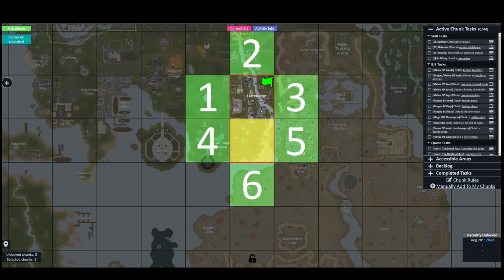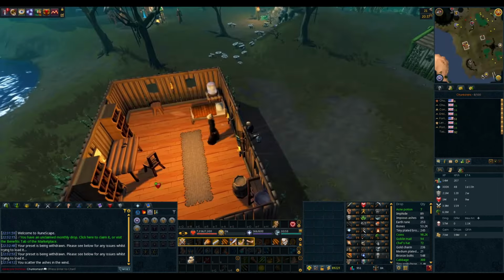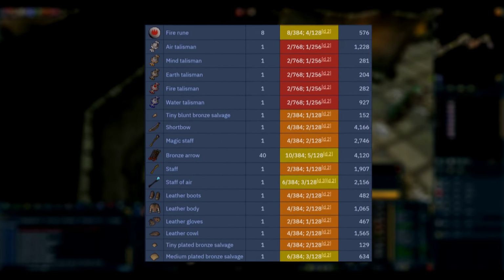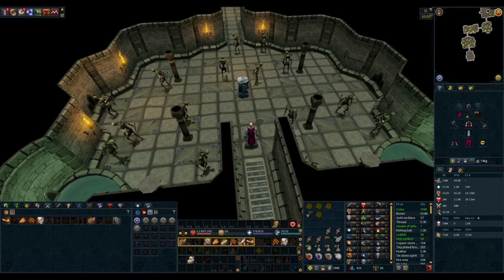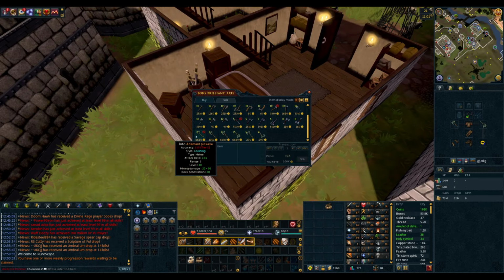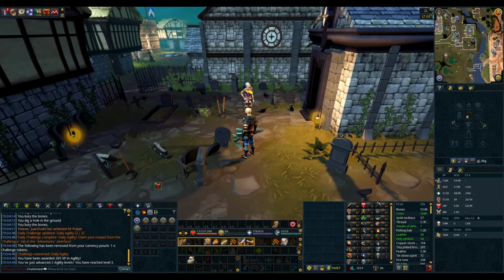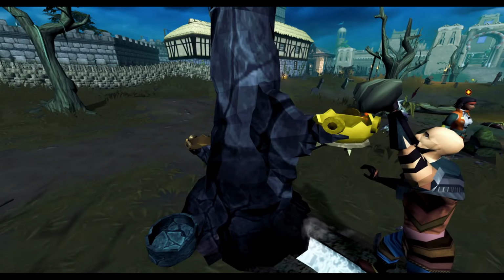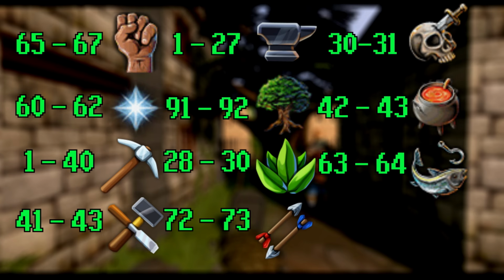Runescape's Forgotten Minigame | Semi-Extreme Onechunk Ironman RS3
Welcome to my Semi-Extreme Chunk-locked Ironman. Join ChunkSmash as he conquers chunks in Runescape 3 - one chunk at a time.

Special thanks to the existing ORSR and RS3 chunk community that inspired me to try my own hand at this challenge including:

Josh Isn't Gaming:  @JoshIsnt
Lunitar:  @lunitarosrs

Who's content is especially fantastic and who you should all definitely check out.

Also, if you're interested in the RS3 chunklife make sure to check out the Chunkchat Discord where there's an RS3 channel. Come join us!

For other RS3 Chunkman content check out my clanmate  @ChunkYony, who's much further into the chunk grind than I am, or more recent Chunkers including  @NixUIMRS3 and  @Onyx_Prism   who's started in Fort Forinthry